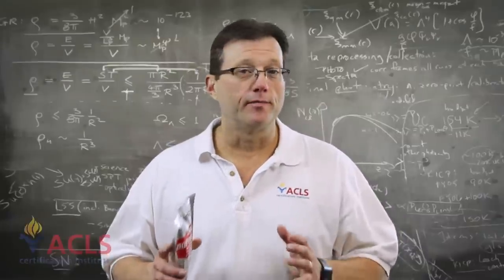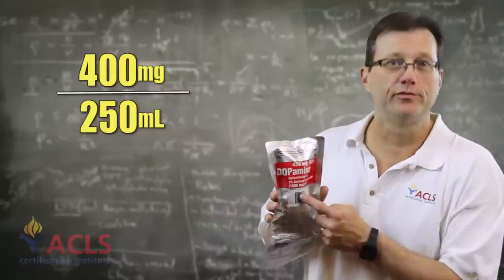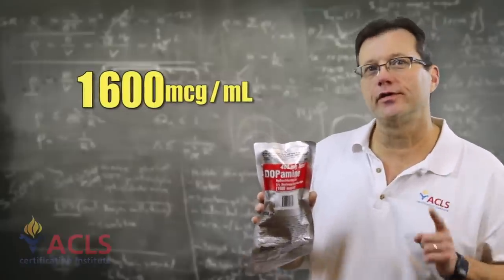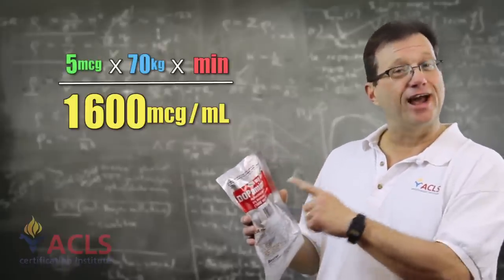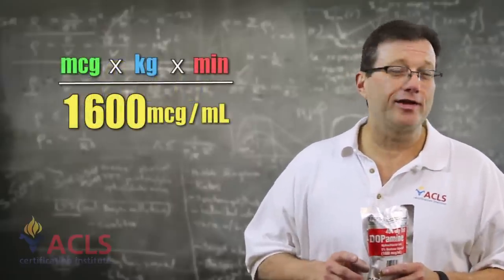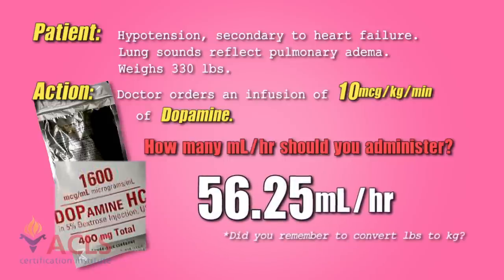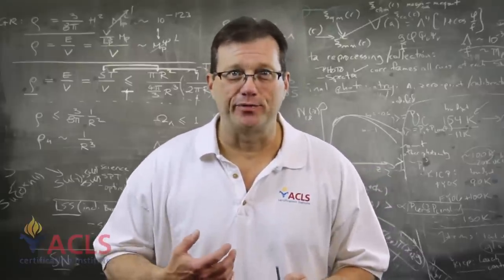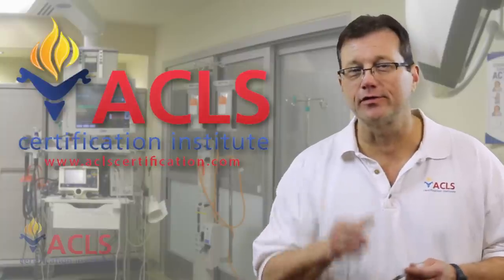Drug Calculations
Drug calculations video by the ACLS Certification Institute. To view more videos, check out the ACLS Certification Institute